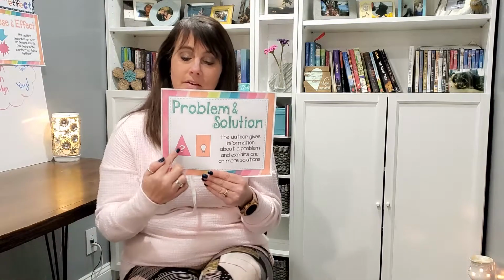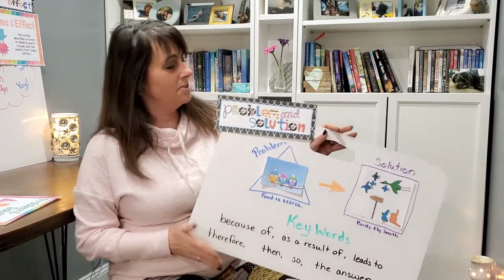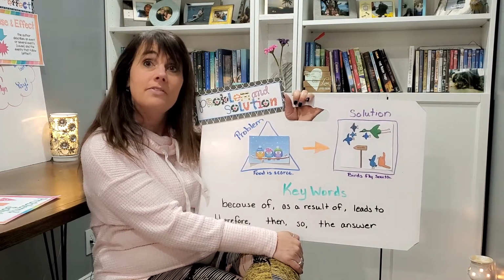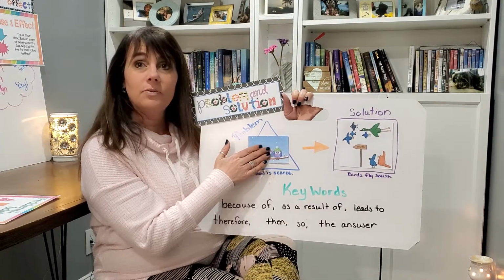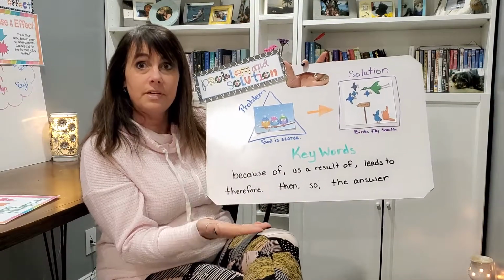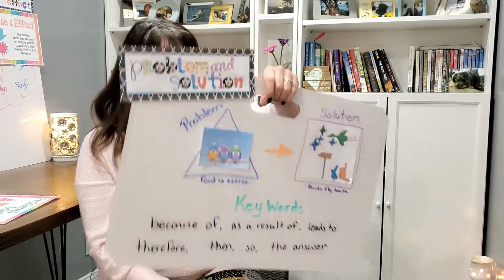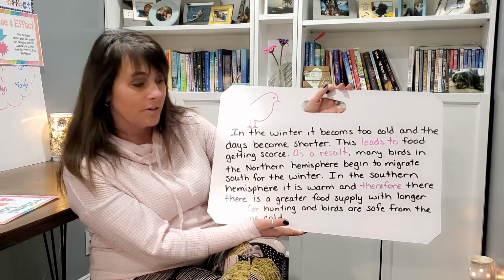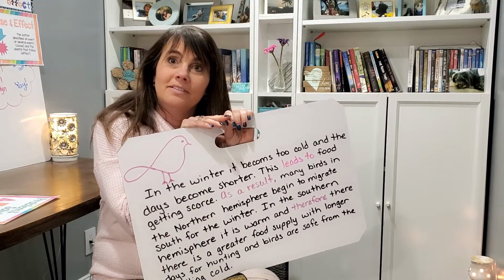Problem and Solution